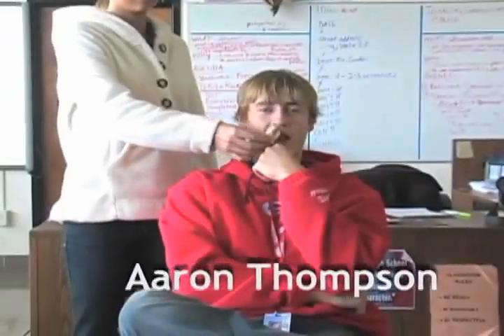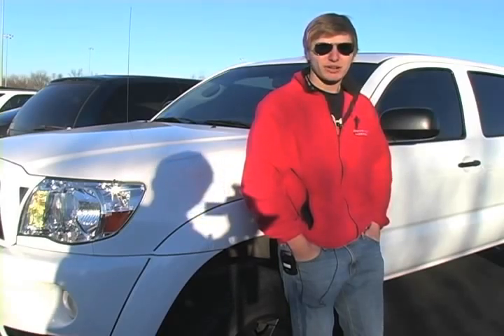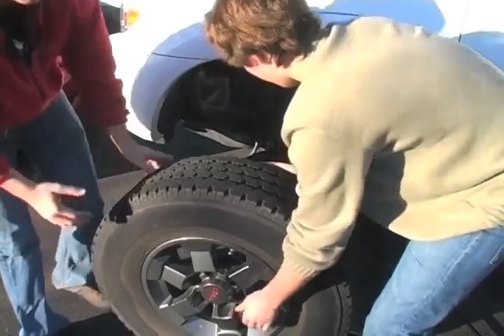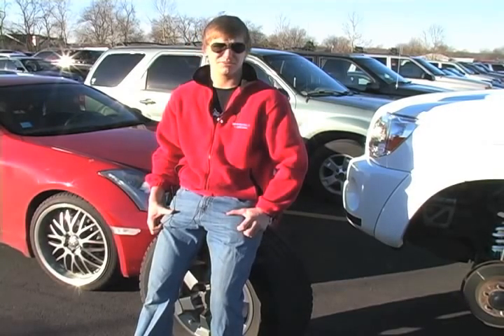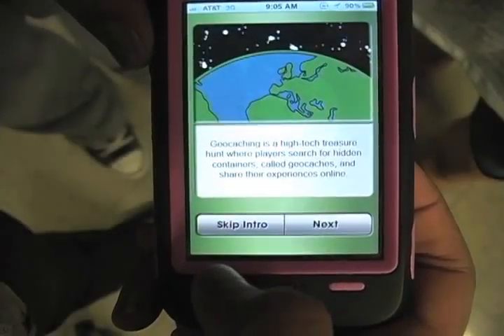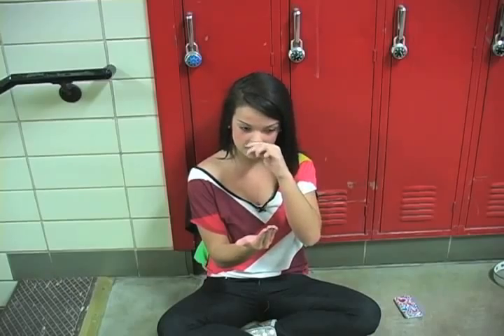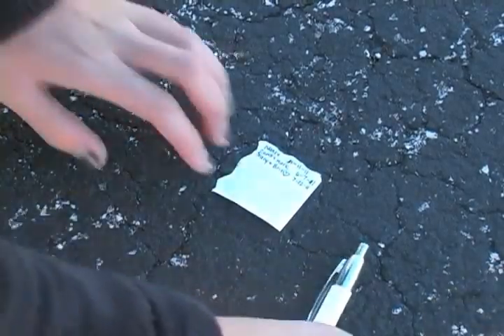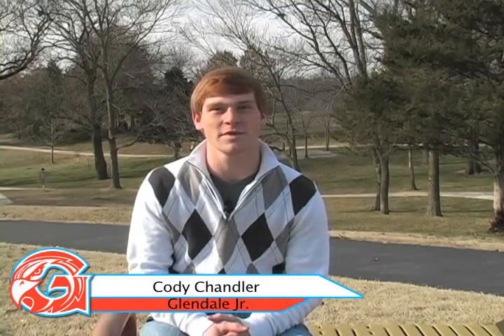Show #9.mov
Show #9

How to change a tire
Early leavers
Geocaching
Frolf